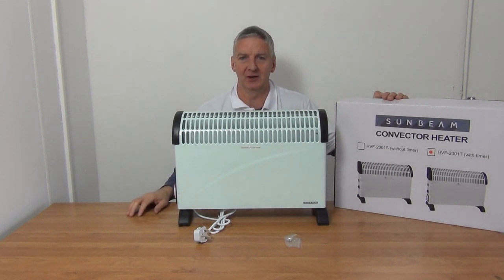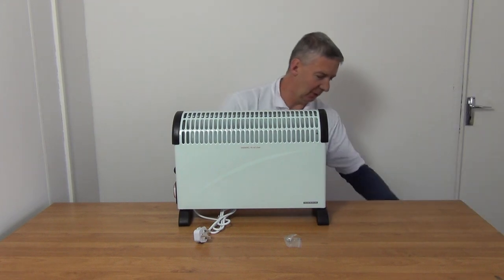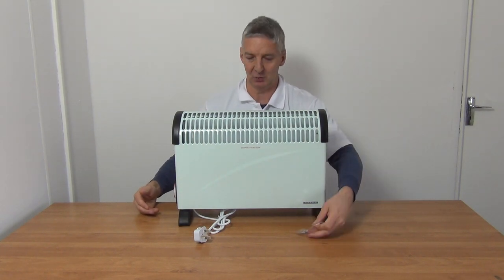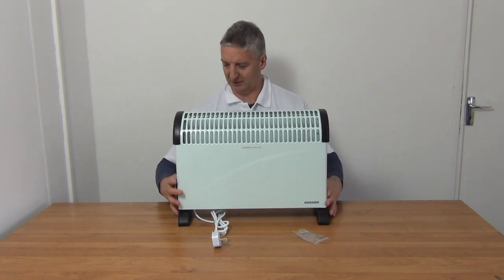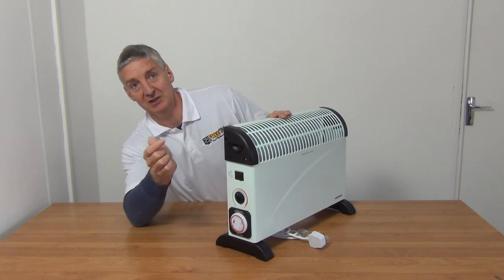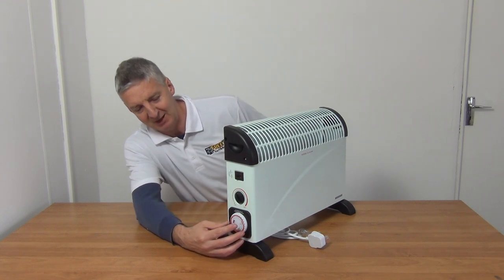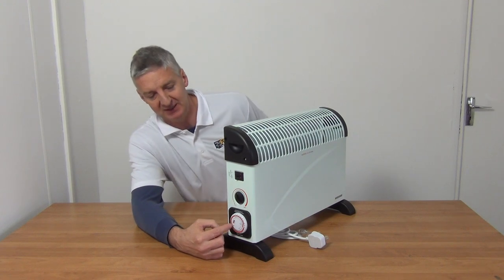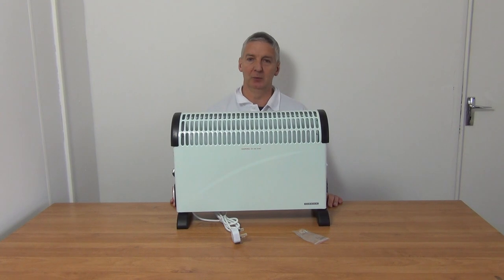2000W Convector Heater With Timer